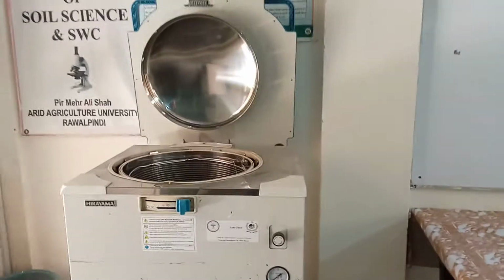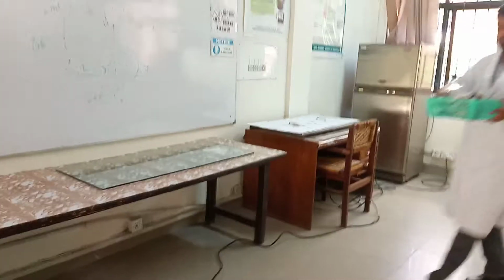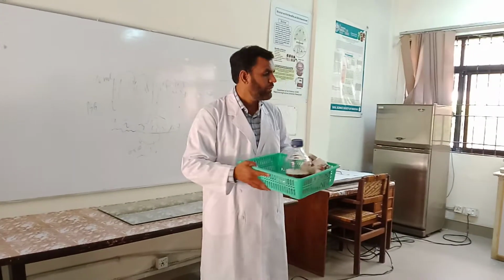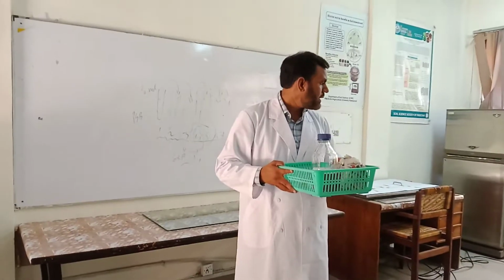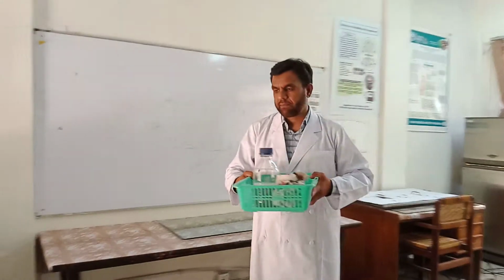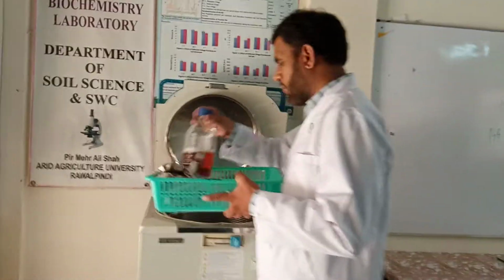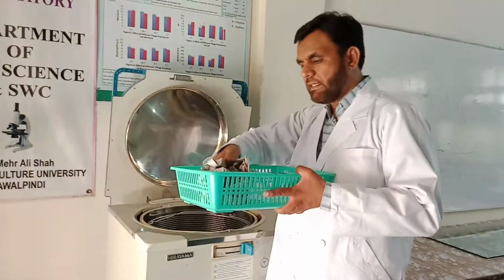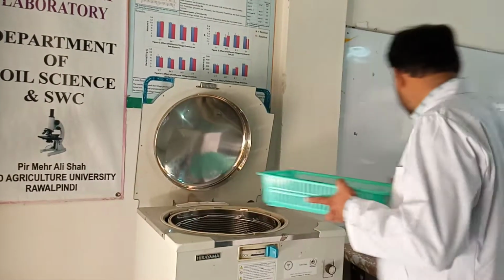Isolation of Bacteria from Soil; Part 1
By Dr  Rifat Hyat